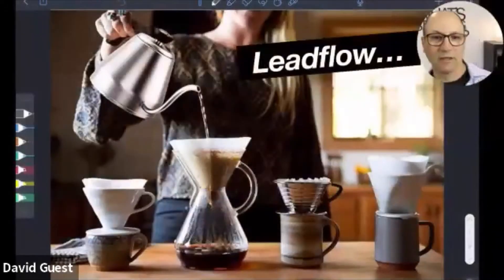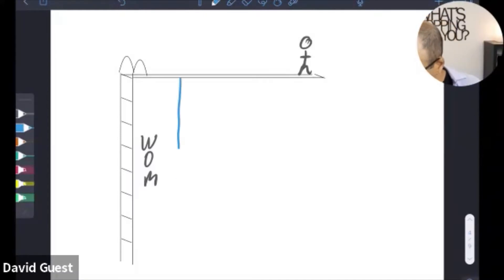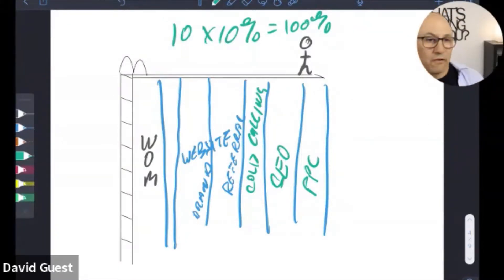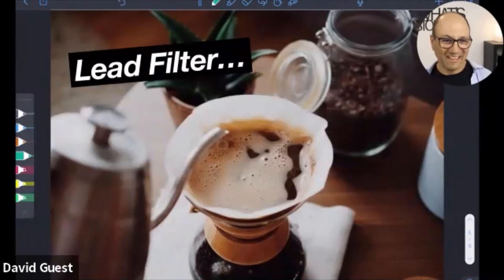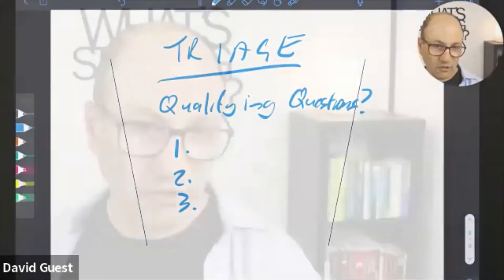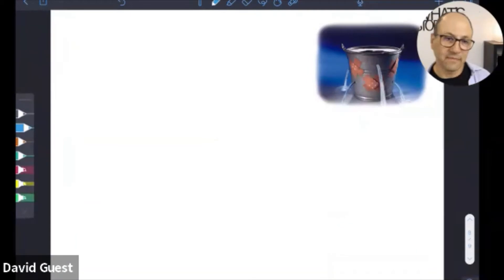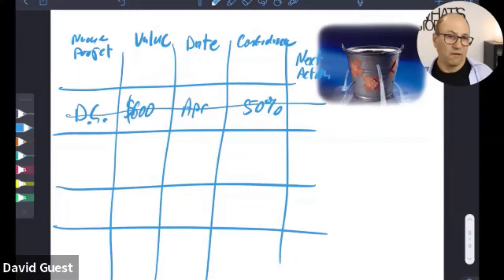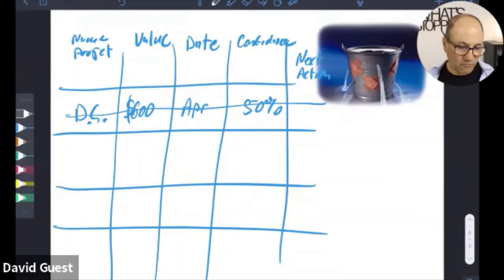Have a result at the end of your lead acquisition - Lead flow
We often talk about generating leads and sales conversion when it comes to marketing...but what we don't talk about is how everything sticks together and how we make a buck out of it. There are a series of things that need to happen to ensure you have a result at the end of your lead acquisition…learn some of those steps during this workshop.